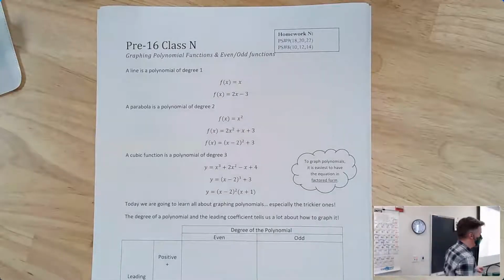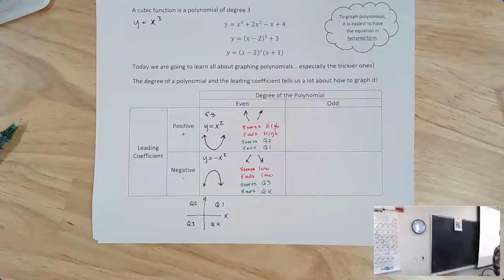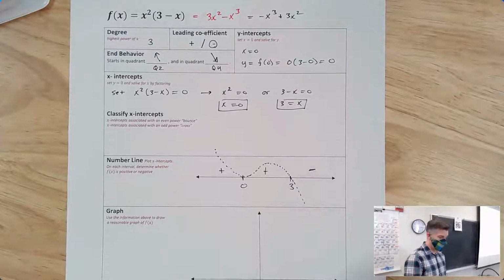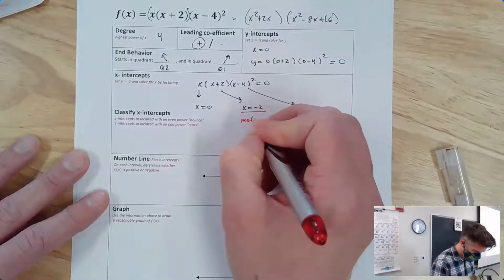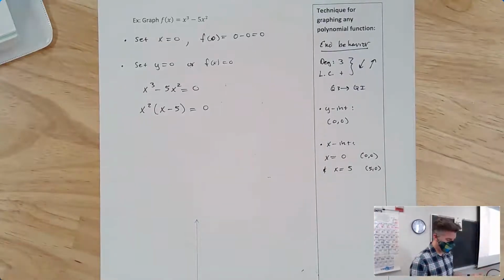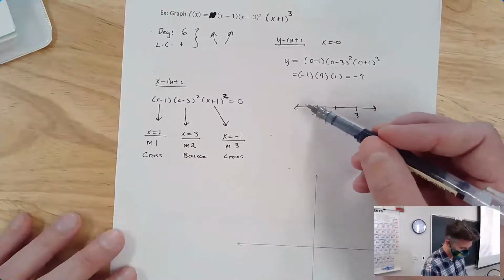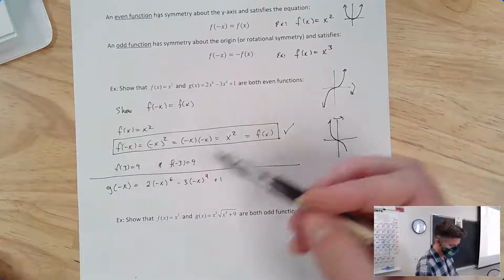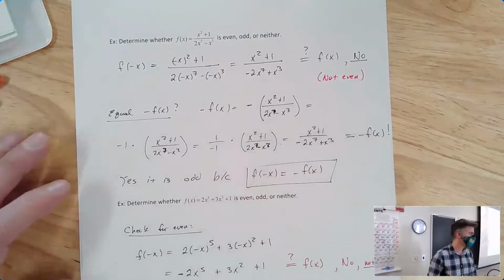Pre16 10-27-2021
Class M: Graphing Polynomials, Even & Odd Functions